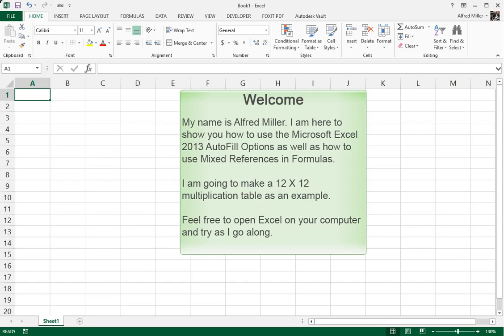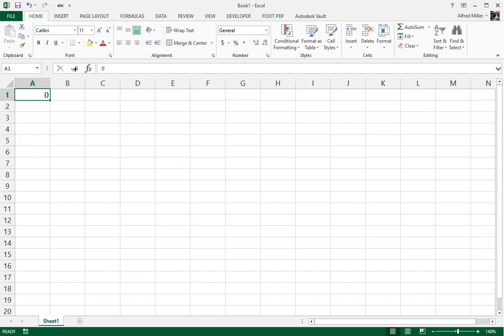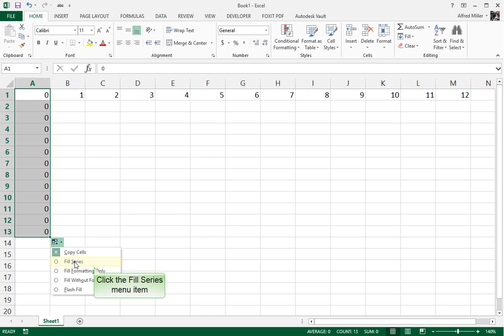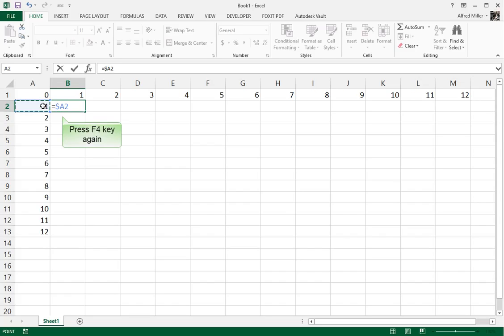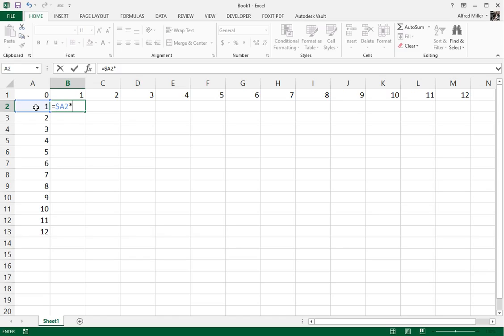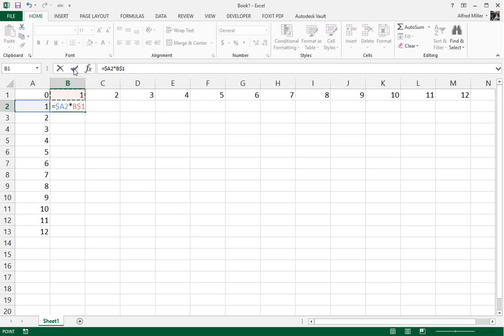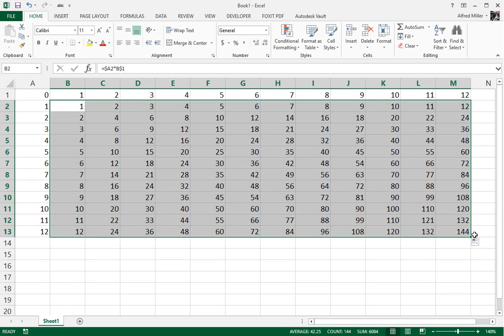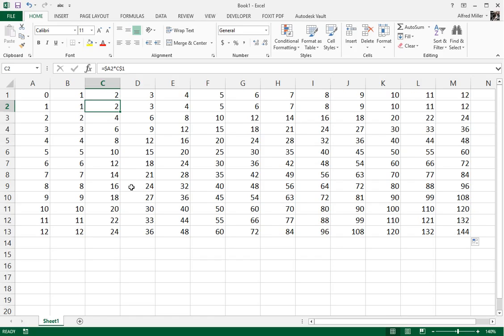Using AutoFill Options and Mixed References in Microsoft Excel 2013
This video will show you how to use AutoFill Options as well as using Mixed References in Formulas. A multiplication table will be created as an example.